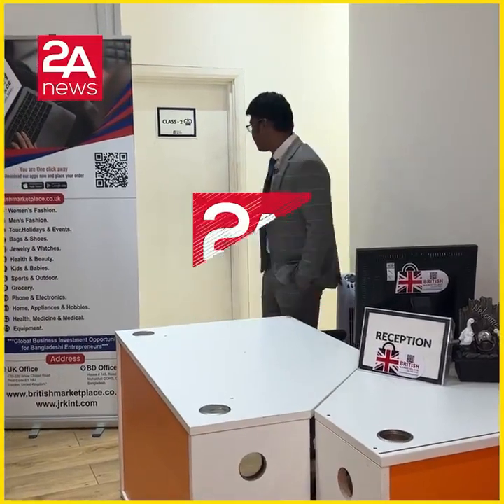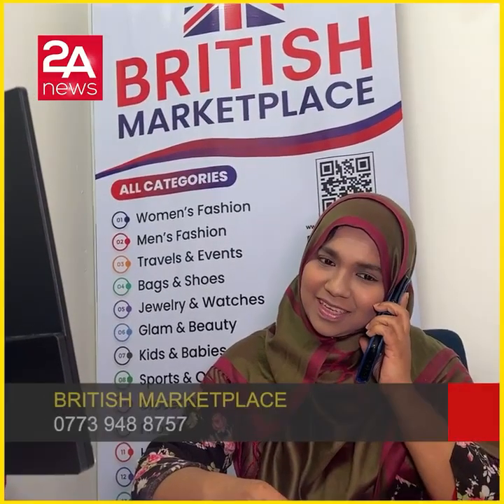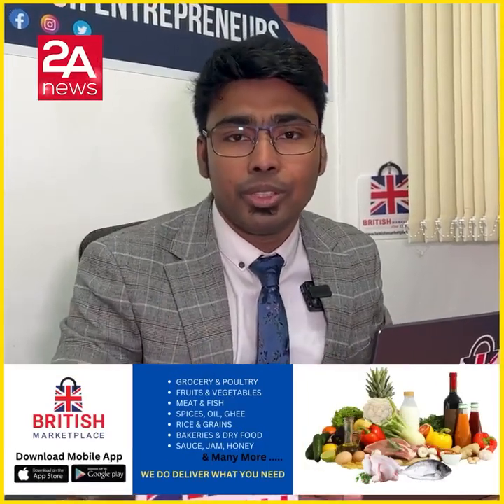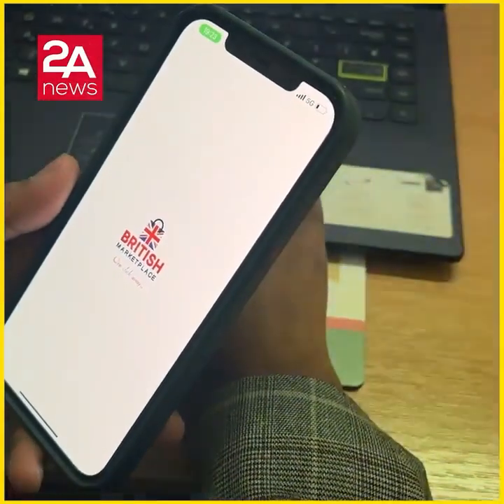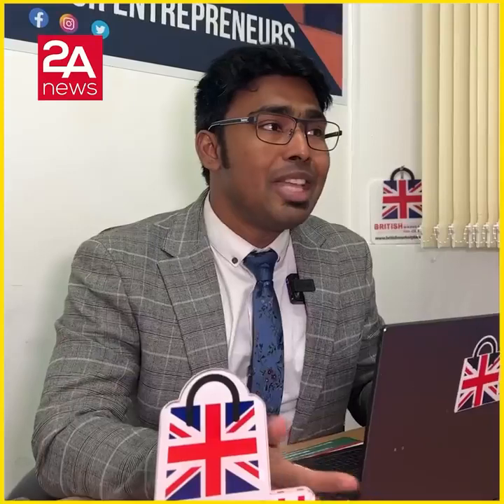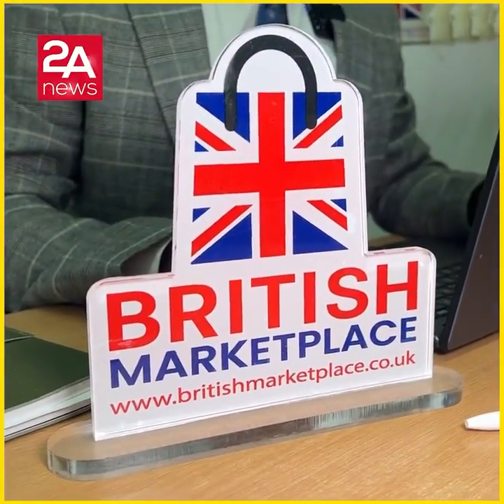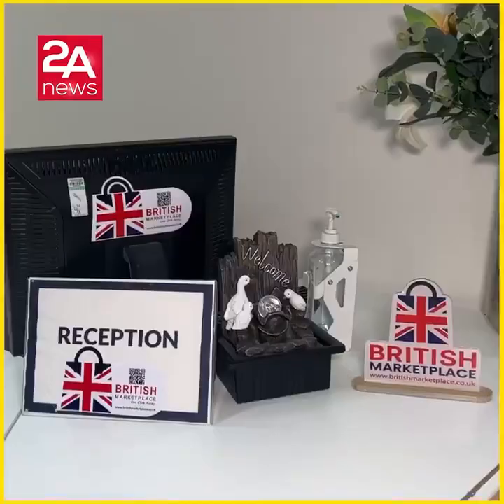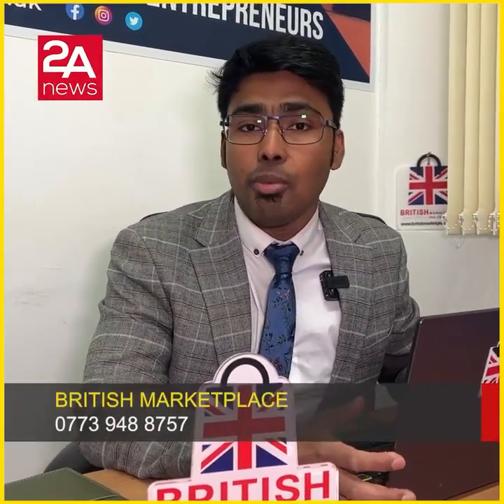British Marketplace | Multi Vendor Ecommerce Company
British Marketplace You can find anything you need in one click! From fashion to electronics, we have it all. Plus, we can even promote your product on our platform with over 300+ vendors and our target to make 1 million products available! You can find both domestic and foreign products. So, if you're a Bangladeshi entrepreneur, you can discover your shop for free! What are you waiting for? Come join us today!